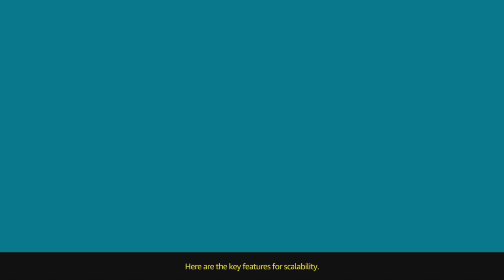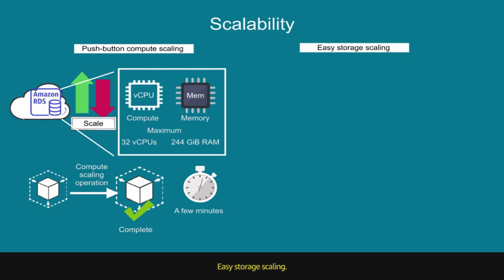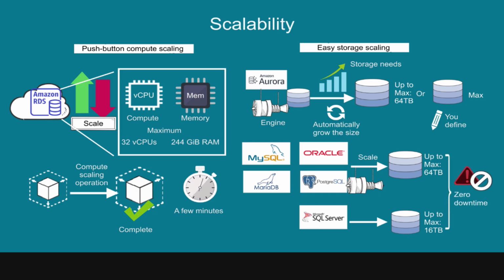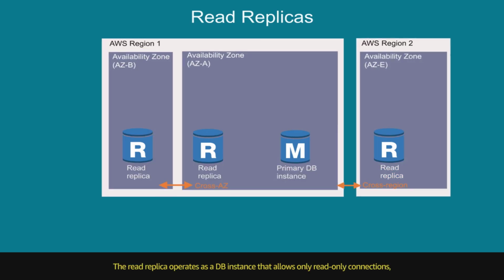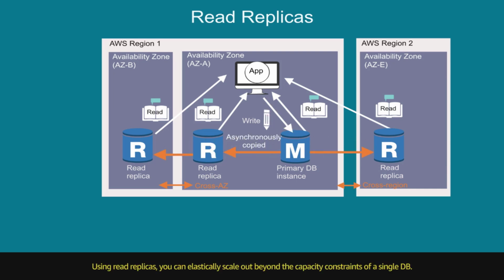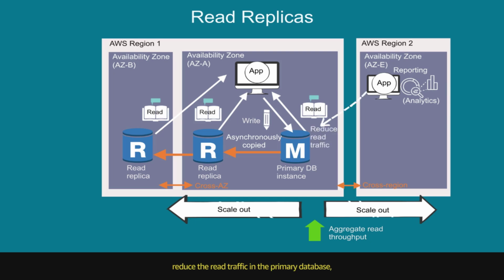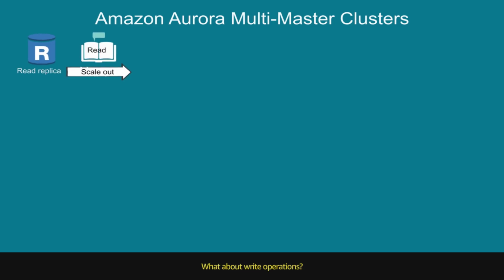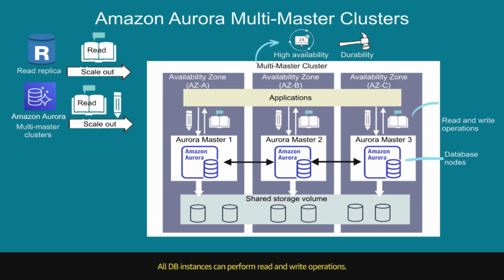V29 | AWS tutorials for beginners | Amazon RDS Scalability